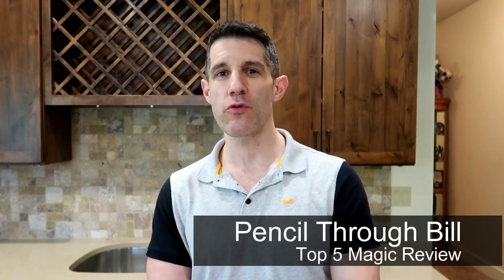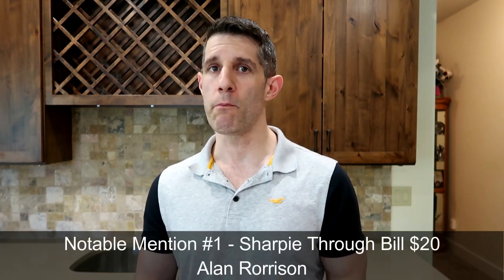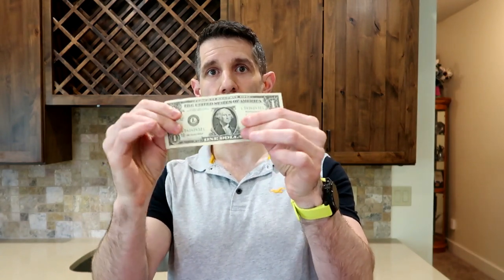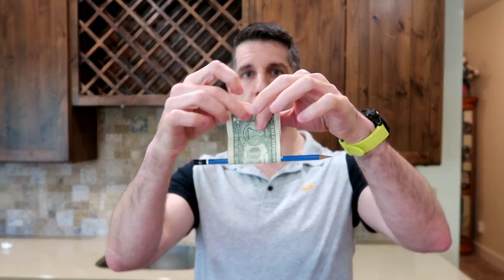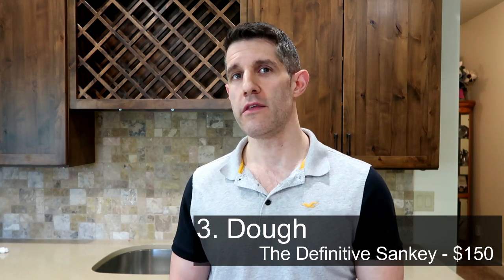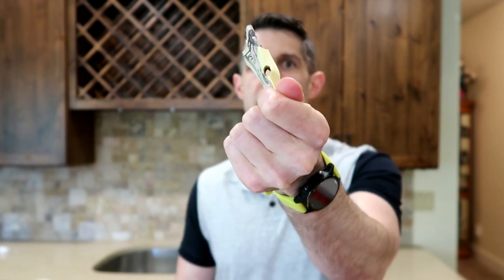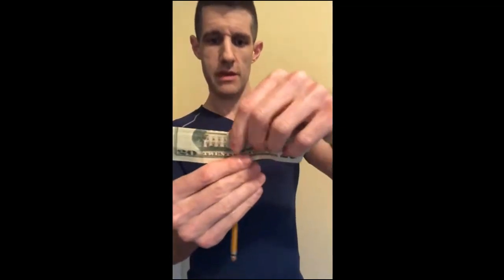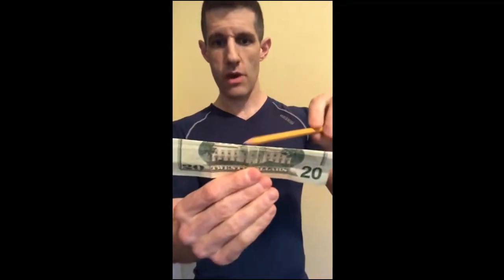Magic Review - Top 5 Pencil Through Bill Effects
Review of my Top 5 Pencil Through Bill Effects with Demos

5. Bill Tear Illusion by Kuniyasa Fujiwara
4. Impromptu Bill Penetration by Ben Morris-Raines
3. Dough by Jay Sankey
2. Origambit by Kenichi Kuroki
1. Misled by Timothy Wenk

Top 5 Pencil Through Bill Effects
Close Up Magic
Jay Sankey
Stealth Pen
Misled